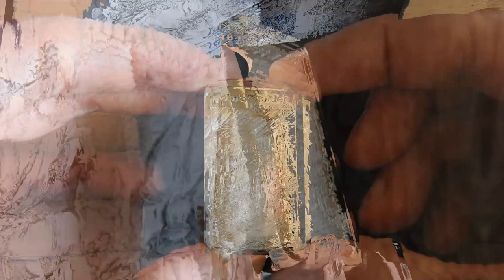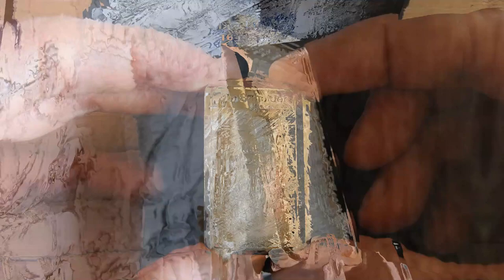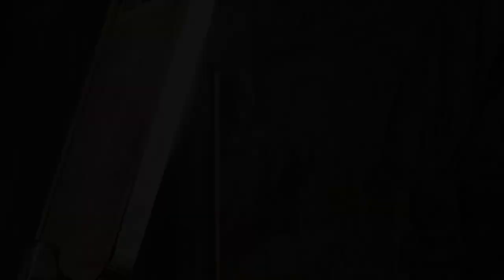🧪"The Seperator" 1 oz Silver Bar (High Value) Netherlands : Schöne Edelmetalen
Welcome Ladies and Gentlemen to Silver International !

Today we’re having a quick glance at another highly sought after Dutch 1 oz silver bar from Schöne Edelmetalen. On the Dutch market these 1 oz silver bars in casing, can go on average for around the €75 at this moment in time, which is $90.

The design is based on an etching done by Jan Luyken in 1694, and depicts one of the noted craftsmanships namely “De Scheider”, which in English would literally translate to “The Seperator” or “The Sifter”.

The etching is part of a bookwork called “The Human Company” depicting all sorts of 17th century crafts.